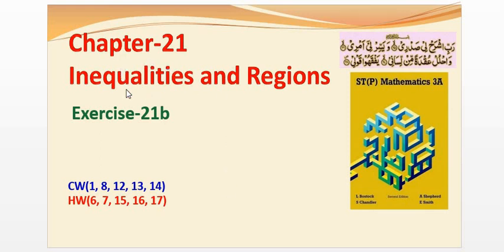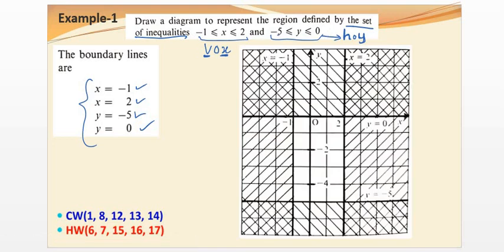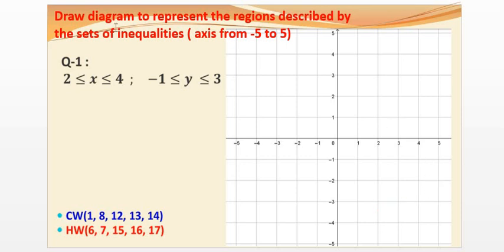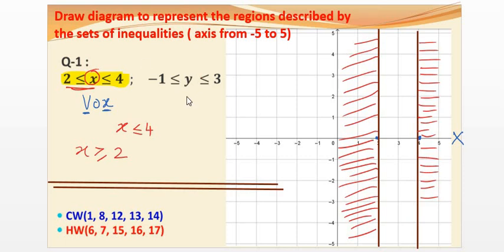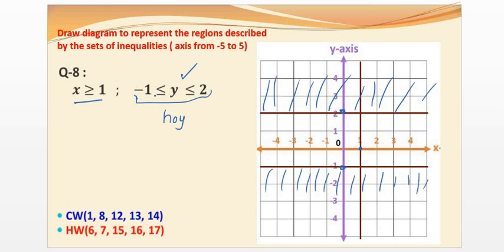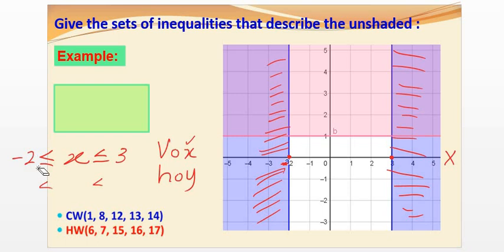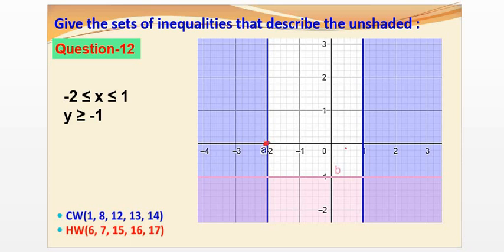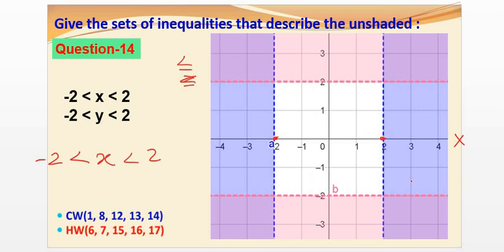STP Mathematics Chapter-21 Ex-21b Shading Inequalities using two dimensional space|IGCSE|GCSE|SAT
Shading and Graphing Inequalities exercise-21b
Graphing Ineualities on coordinate plane
Inequalities and Region stp mathematics 3a chapter 21 exercise 21b
Inequalities Involving one variable
Compound Inequalities Involving one variable
Inequalities Involving two variable
st(p) mathematics 3a exercise 11f
algebraic factors st(p) mathematics chapter 12 exercise 12a part 1